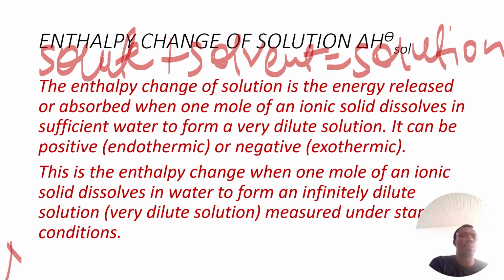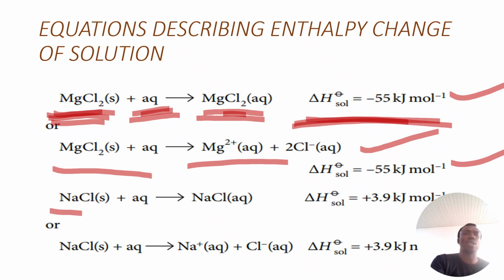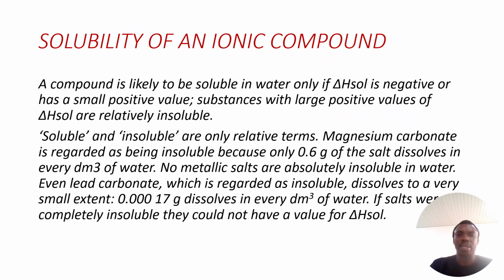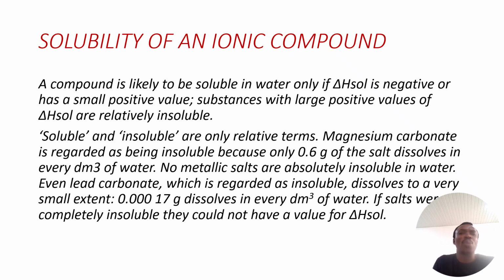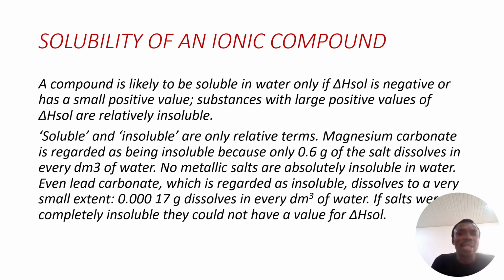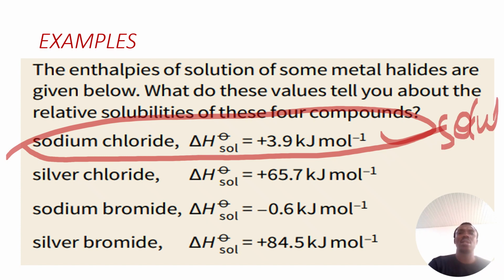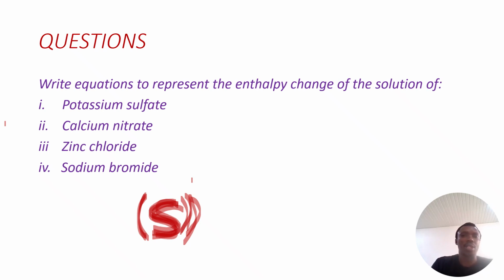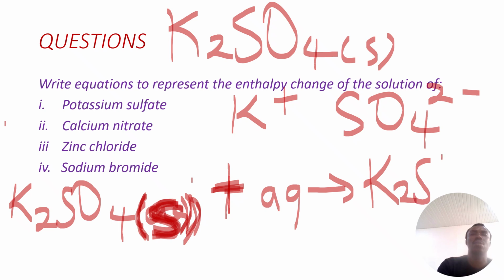ENTHALPY CHANGES OF SOLUTION - A - LEVEL (A2) SEASON 6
This video describes the enthalpy change of solution and its use in the determination of the solubility of an ionic compound and the representation of enthalpy change of solution using an equation.